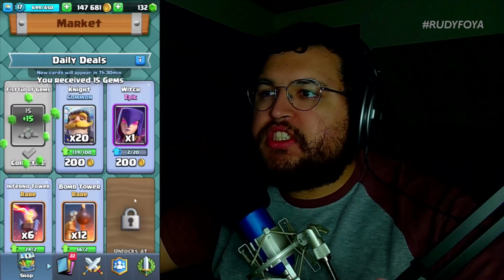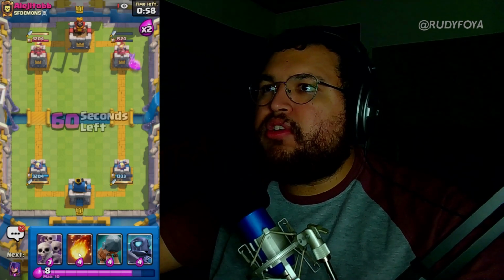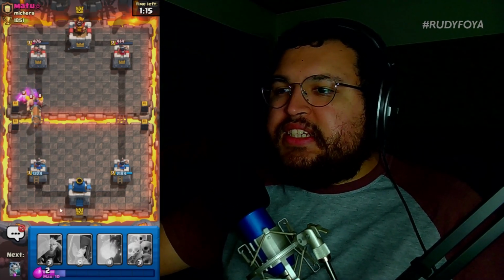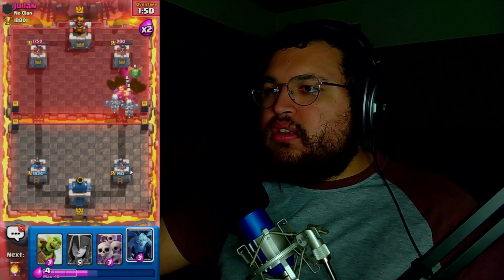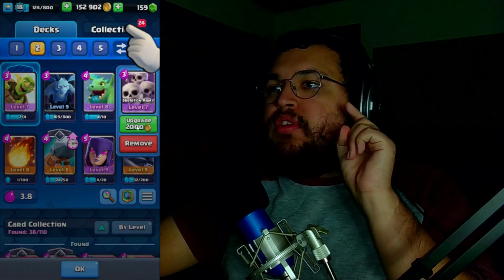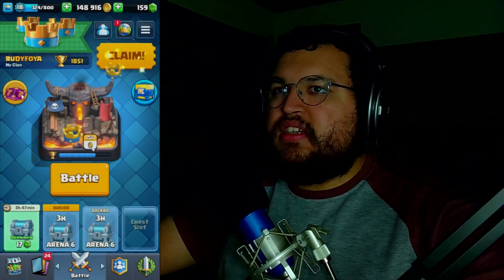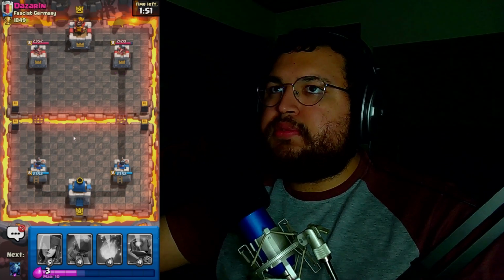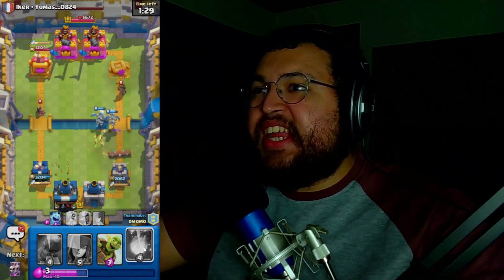GOOD DAY TODAY (CLASH ROYALE #18)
This Channel is dedicated to bringing all extra content from RUDYFOYA to one place!